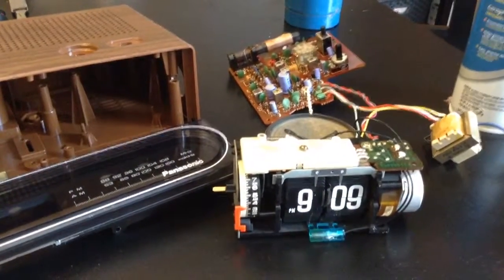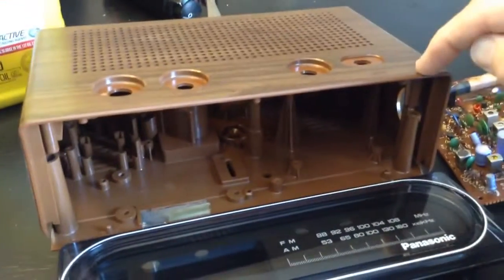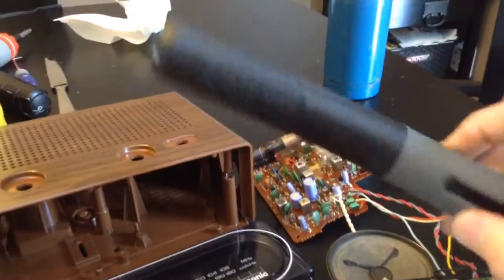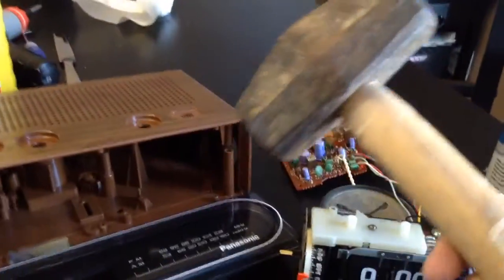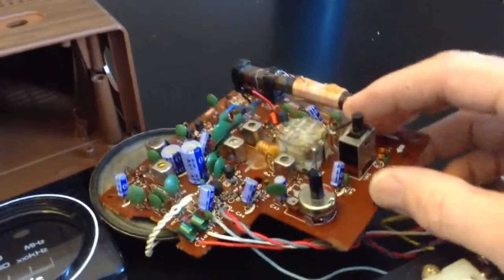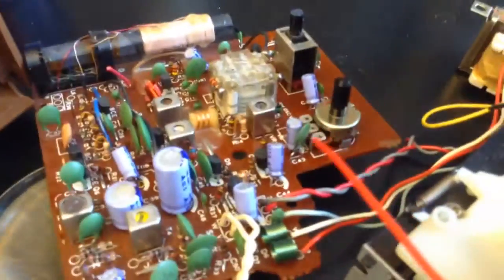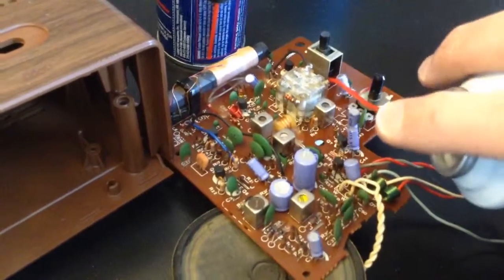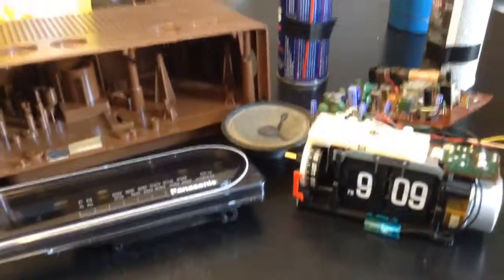The Perils of cleaning and lubricating a Flip Clock. How to do it right!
Video tutorial showing just how easy "cleaning and lubing" a flip clock can be.